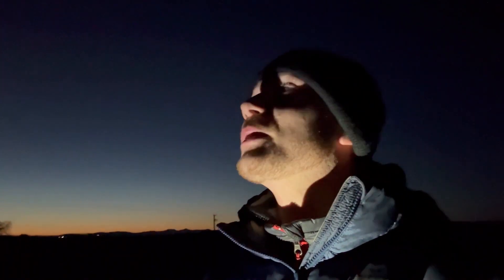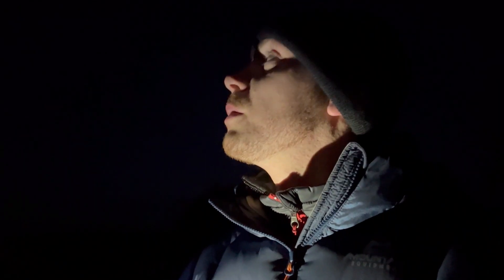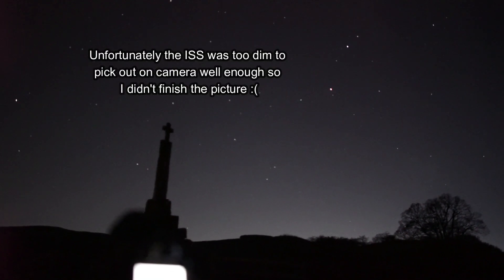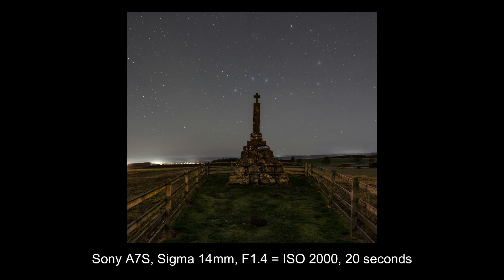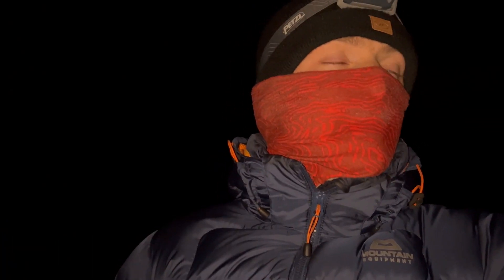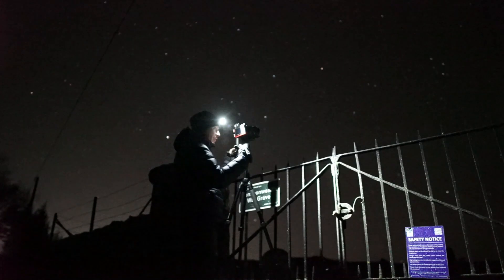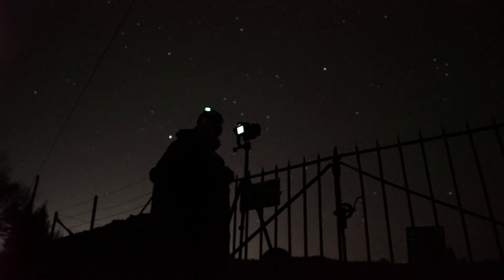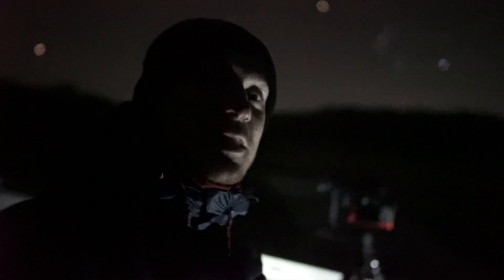Astrophotography in the Perthshire Highlands!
Samyang 24mm F1.4 (Video in low light) =
Samyang 14mm F2.8 =
Samyang 20mm F1.8 =
Samyang 135mm F2.0 =
Sony 50mm F1.8 =
Sigma 150-600mm =
Ioptron Skytracker =
L Bracket =
Battery Charger =
SD Cards 32 gb =
SD Cards 64gb =
Hard Drive =
Tripod Head (pano + heavy lens) =
Nodal Rail (for 360 panos) =
Sony - Canon Connector =